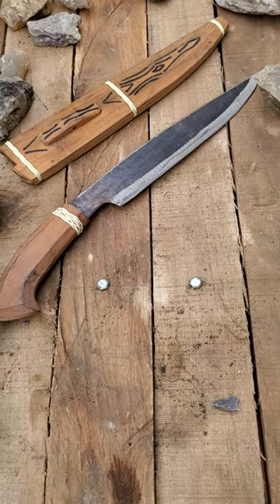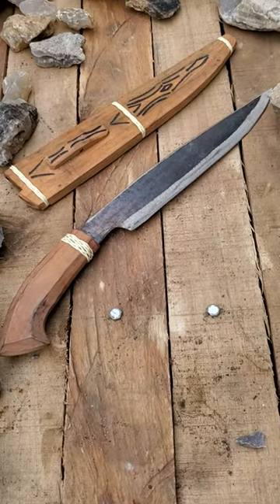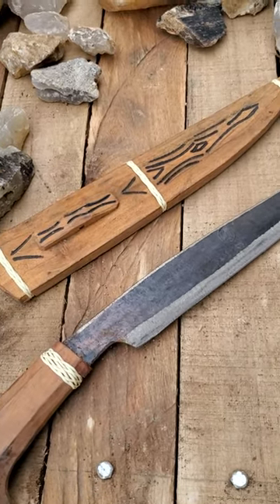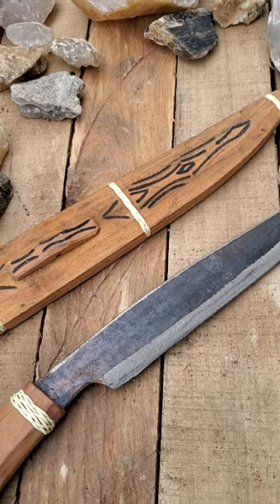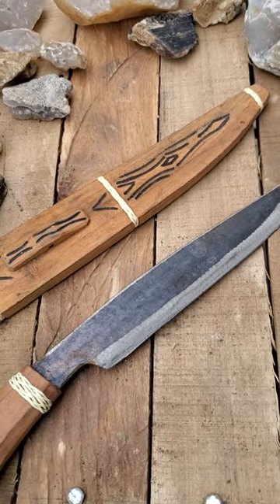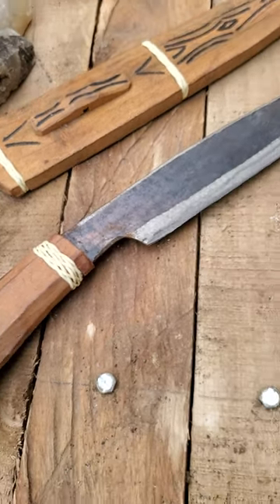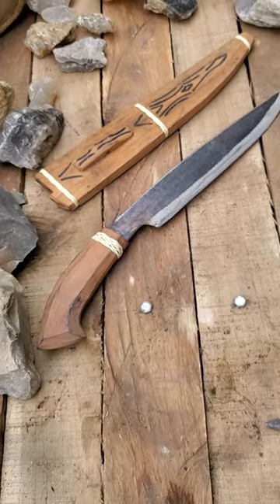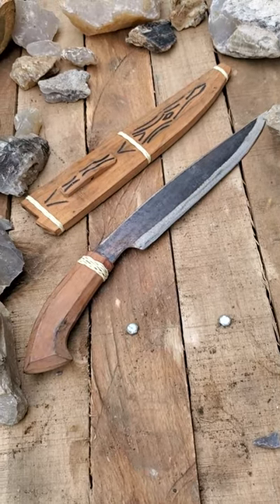Filipino Camp Utility Or Kitchen Knife